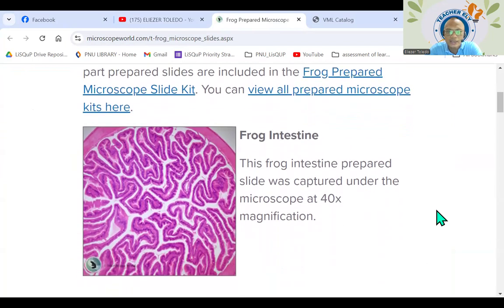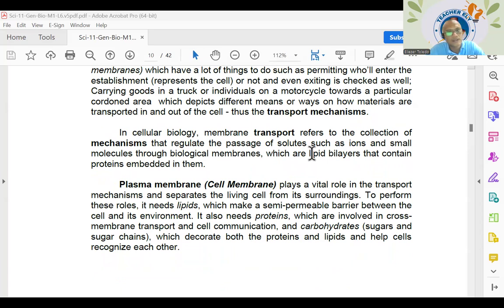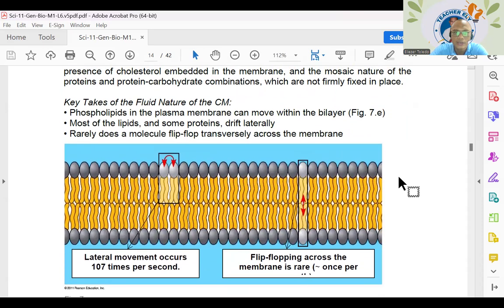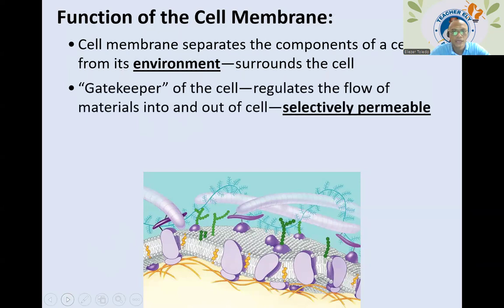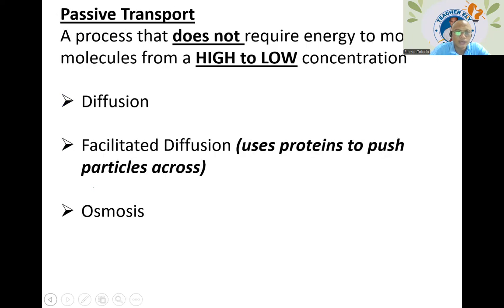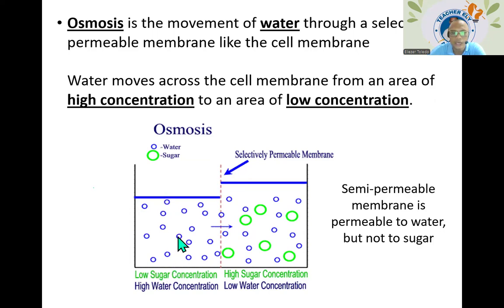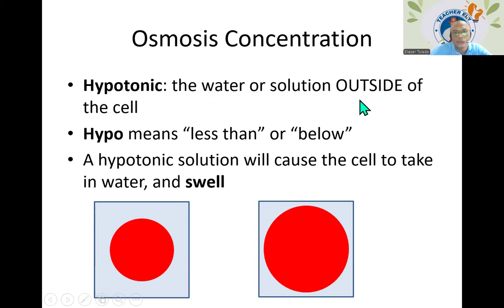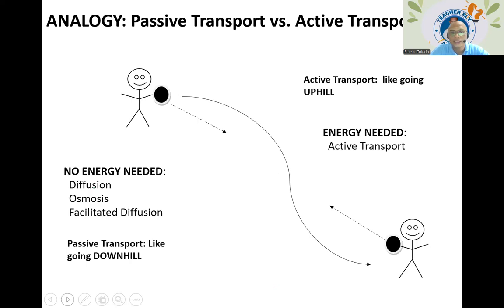Week 5 (GB 1) Transport Mechanisms - Cell Membrane, Diffusion, Osmosis... ( Talk 1)